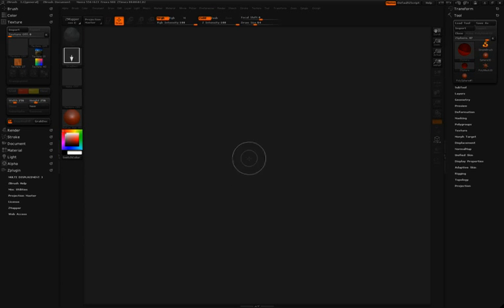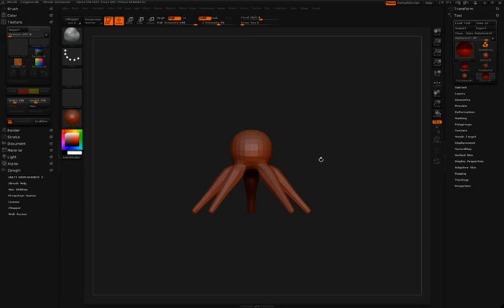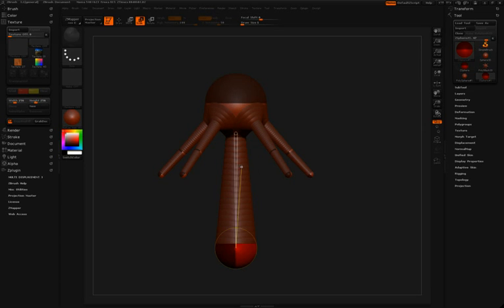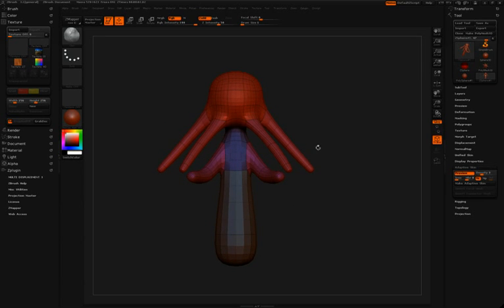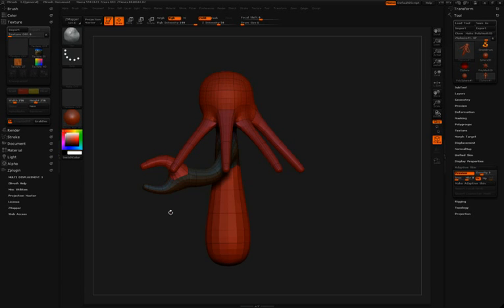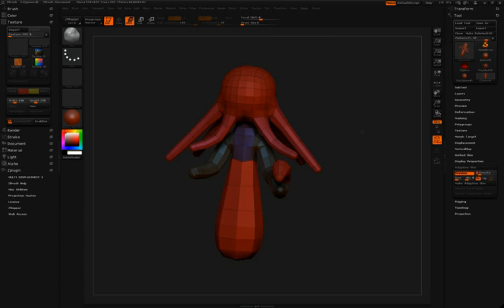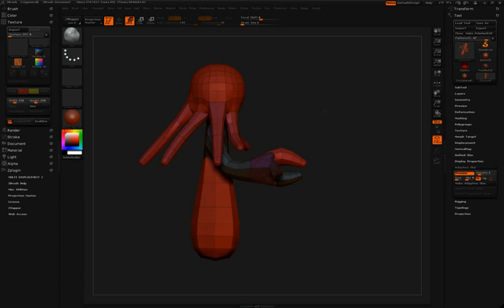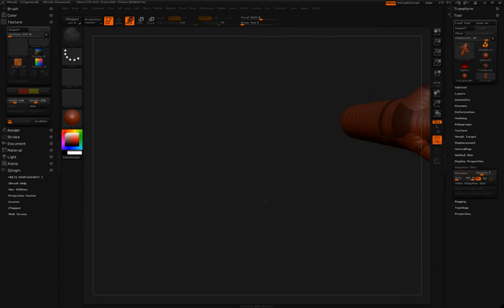Making of No More Wine with Simon Blanc - Part 1 - ZBrush Tutorials ZClassroom.com